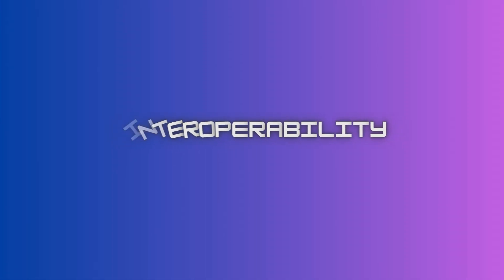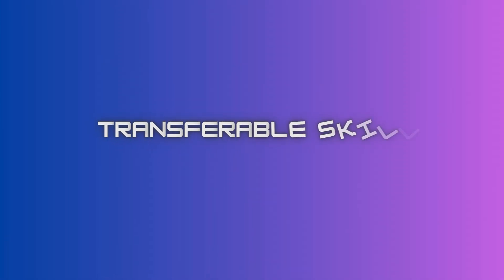Revit vs. BlenderBIM (Bonsai): 5 Reasons Architects Should Be Paying Attention To the Blender NOW!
Are you ready to reshape your architectural design game? Join me, a seasoned BIM specialist, as I delve into a compelling exploration of BlenderBIM, a potential game-changer in Building Information Modeling (BIM) software. In this video, discover the five pivotal reasons why BlenderBIM might just steal the spotlight from Revit.

🔍 Exploring Blender's Versatility: Uncover the versatility of Blender as a 3D modeling software and learn how BlenderBIM leverages its features to create detailed IFC models.

🚀 Community-Driven Innovation: Discover why BlenderBIM is a dynamic, community-driven project, fostering innovation and progress unlike conventional corporate-backed software.

💡 Seamless Interoperability: Explore Blender's compatibility across operating systems, contrasting with Revit's limitations, ensuring broader accessibility for architects.

⏱️ Transferable Skillset: Learn why dedicating time to master Blender and BlenderBIM holds immense value, offering resilience and adaptability in today's fast-paced world.

🏗️ Future of Architectural Design: Understand the transformative potential of Blender and BlenderBIM, especially for smaller design firms and freelance architects, providing BIM benefits without the licensing constraints.

Don't miss out on unlocking the potential of BlenderBIM to revolutionize your architectural design journey!

We love hearing from our vibrant community. Let's shape the future of architectural design together.

🏡 Join the Movement: Say goodbye to limitations and embrace the freedom and innovation BlenderBIM offers. It's time to elevate your architectural workflow!

00:11 Welcome back!
00:30 How did I learn about Blender & BlenderBIM?
01:37 But what is Blender?
02:25 Number 1: Blender is completely free
03:11 Number 2: Open-source means continuous development
05:04 Number 3: Blender is extremely versatile
05:48 Number 4: Interoperability
06:23 Number 5: Blender is a transferable skill
06:59 Is Blender going to make Revit obsolete?
07:52 You made it!